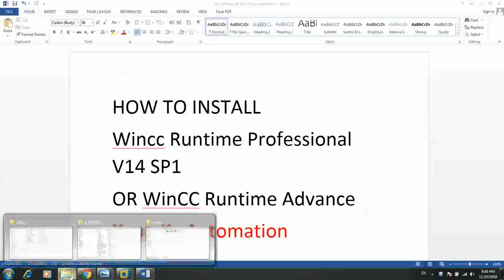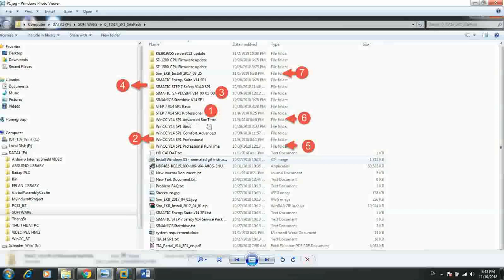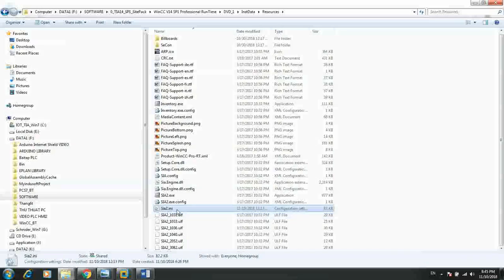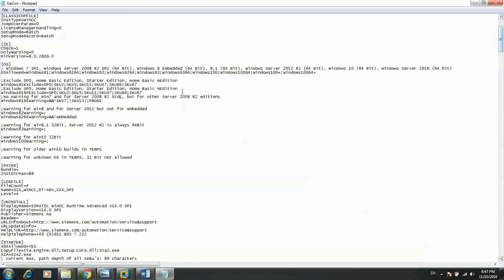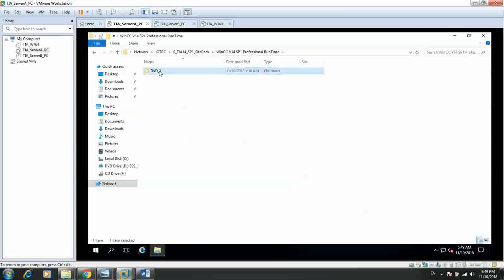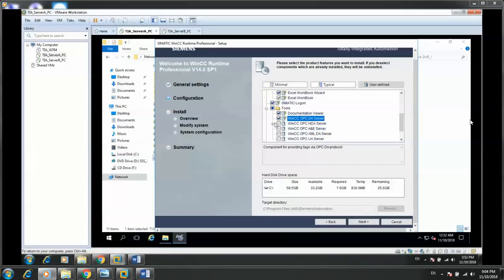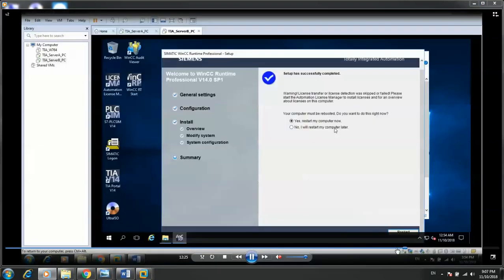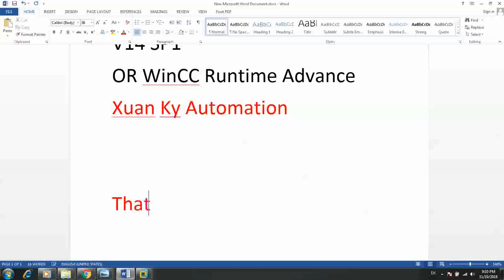Instruction of Installation for WINCC runtime professional V14 SP1 for TIA Portal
Webnavigator/Data monitor/Web Ux